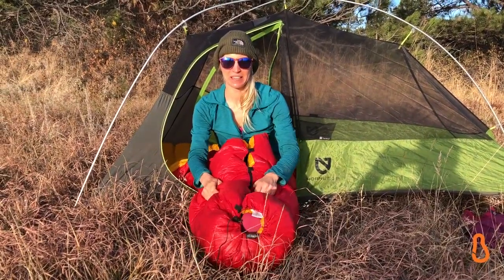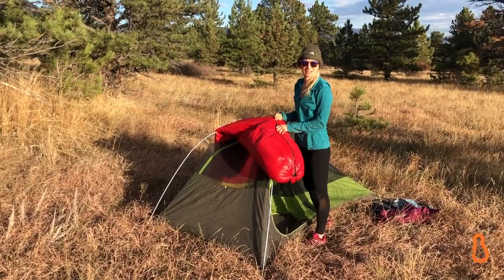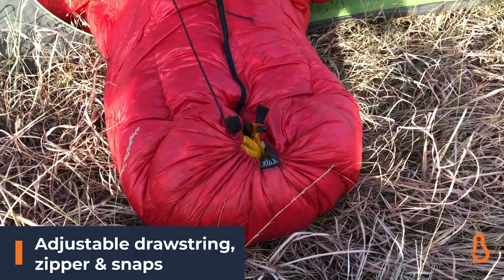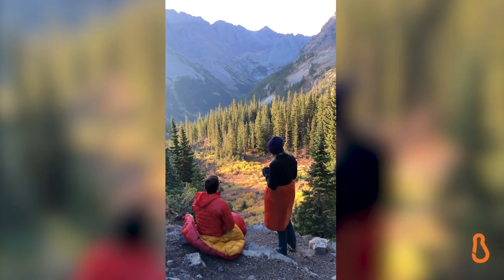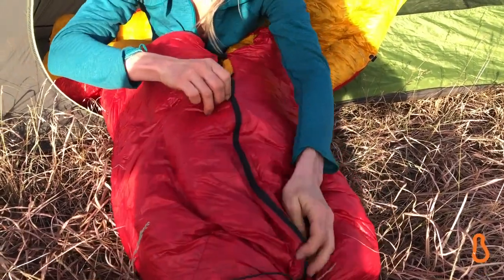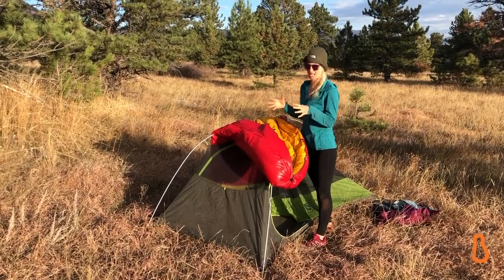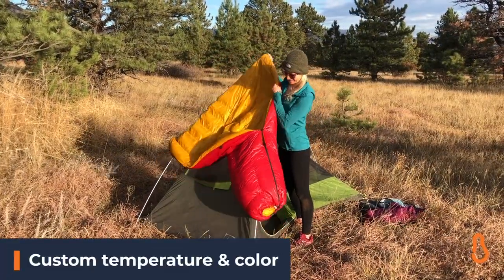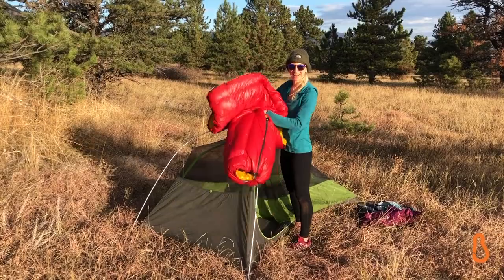Four Pass Loop in Maroon Bells Wildernes: Featuring Enlightened Equipment Revelation Quilt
Adventure photographer Christin Healey explores the Four Pass Loop in Maroon Bells Snowmass Wilderness. This video highlights Enlightened Equipment's Revelation quilt.

If you're thinking about buying the Enlightened Equipment Revelation please use the link above – that really helps us! Thank you.